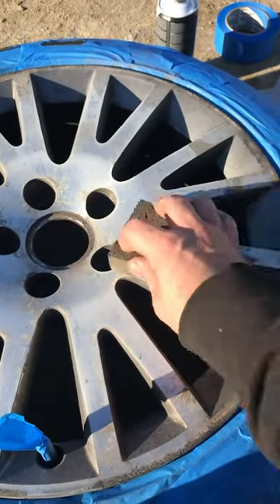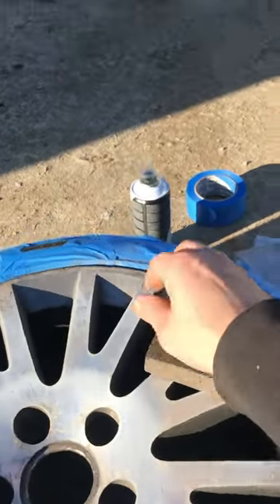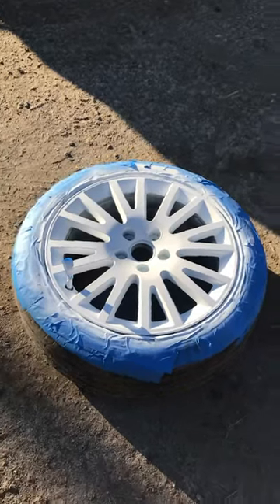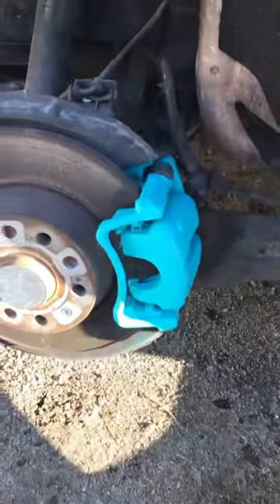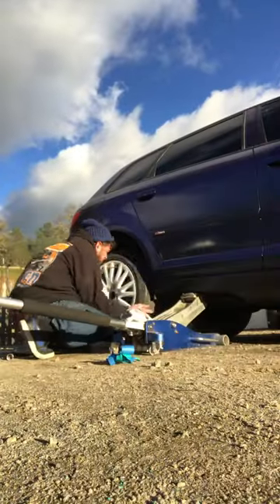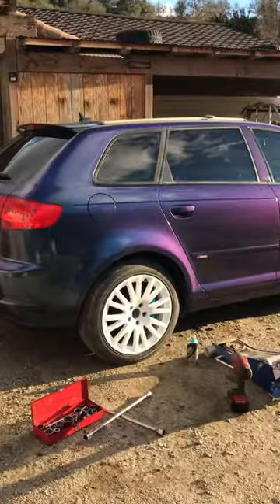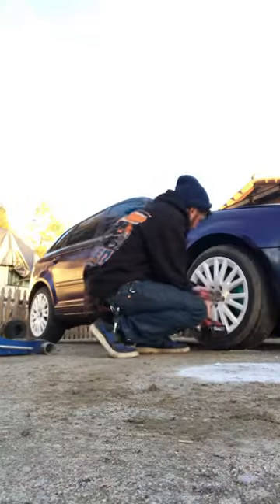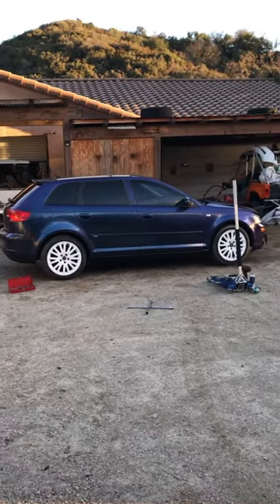Fresh Paint, RONAL A3 wheels with LOOP Colors - 07’ AUDI A3 2.0t Sportback Wagon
Yesterday I re-sprayed the the stock RONAL wheels on my 07’ Audi A3 & I absolutely love the results 🤙

I used Italian made ​⁠@LoopColors “Gloss White” & “Bergamano” spray paint to cover the ​⁠@ronalwheelsofficial wheels & OEM calipers